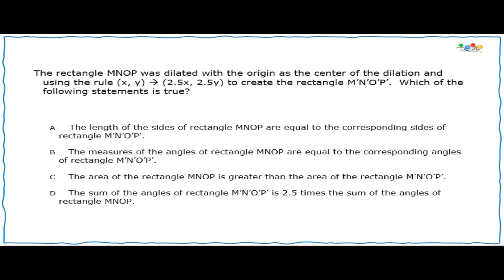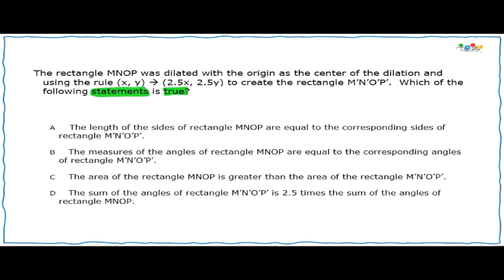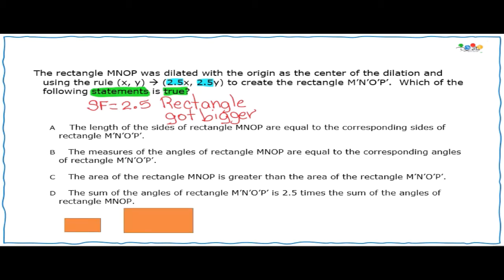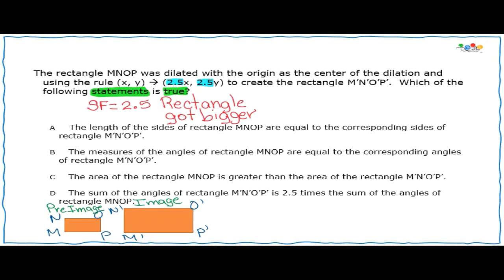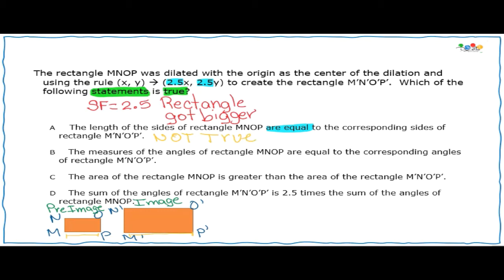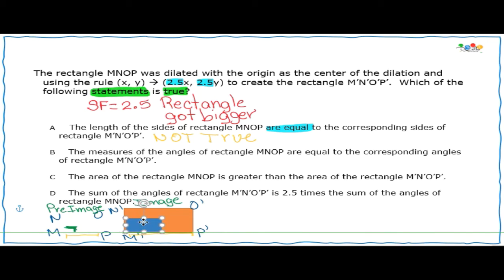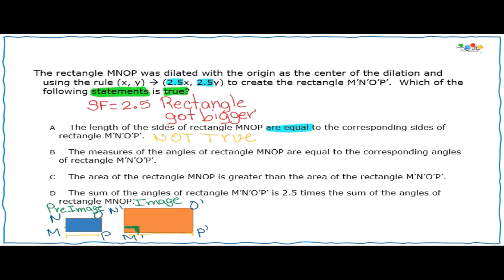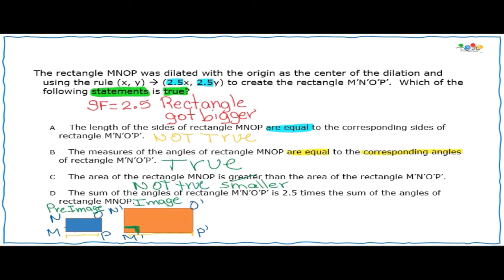8.3 (C) Question 15 - I Do - You Do (English)